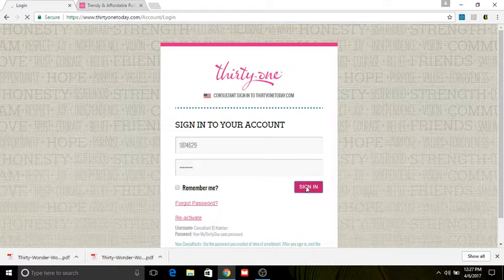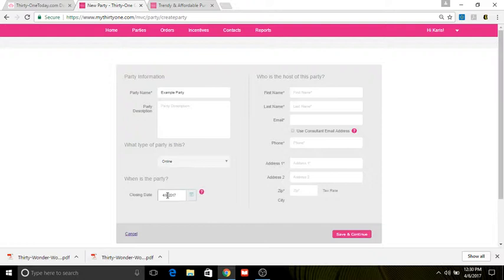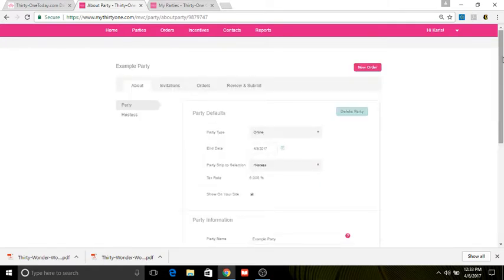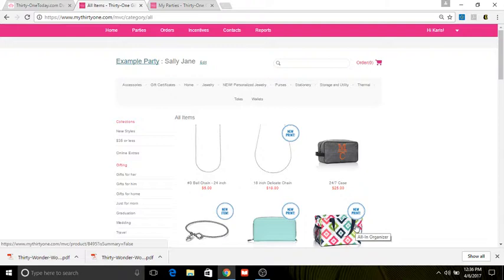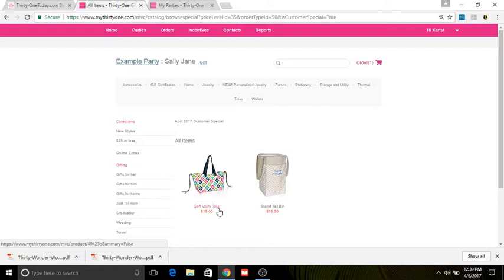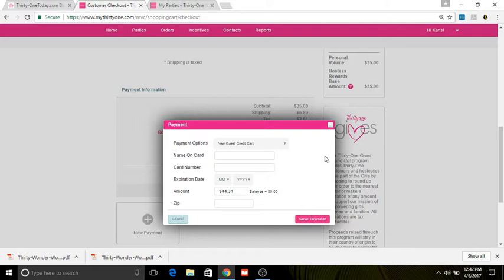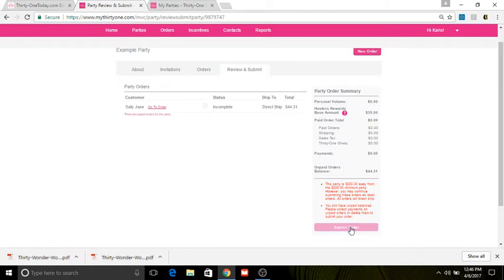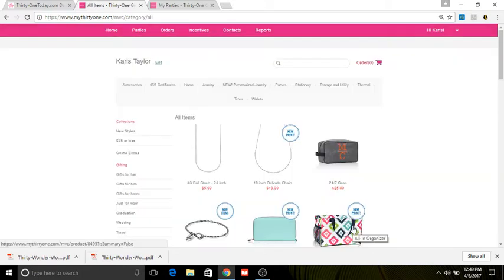Creating a Party and Submitting an Order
Video Number 1 Welcome to Thirty-One! I'm so glad you have decided to join my team and become a Thirty-One consultant! This video will explain the two tasks you will need to do most often: Create a party and enter an order. Please let me know if you have any questions or need anything explained further.